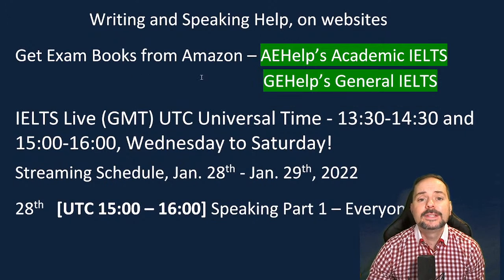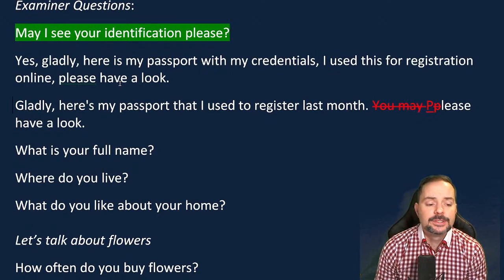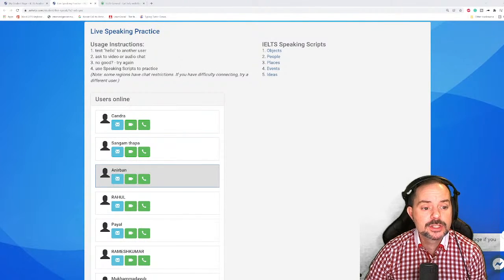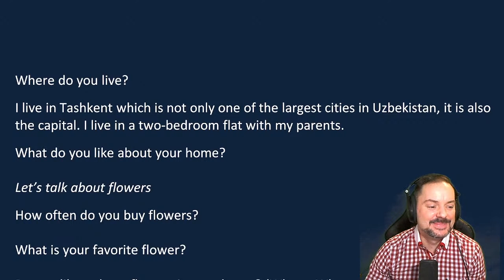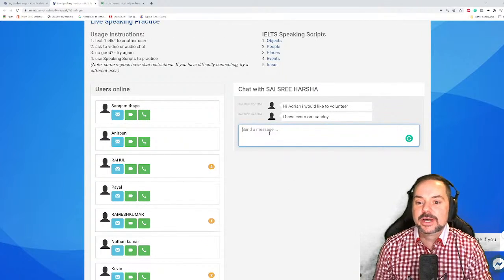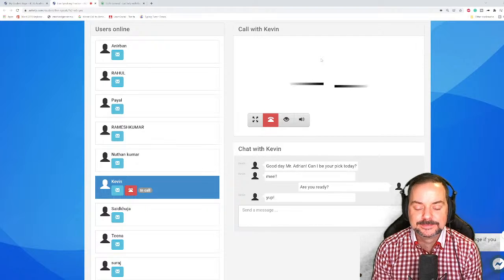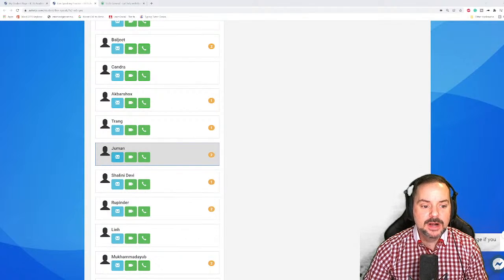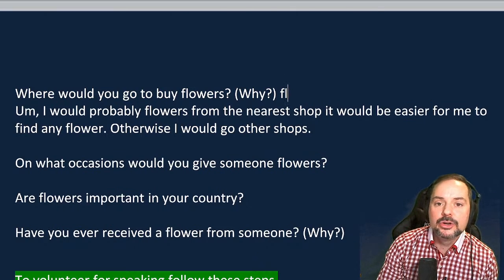IELTS Live - Speaking Band 9 about Flowers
Examiner Questions:
May I see your identification, please?
What do you like about your home?
Let’s talk about flowers
How often do you buy flowers?
What is your favorite flower?
Do you like to have flowers in your home? (Why or Why not?)
Where would you go to buy flowers? (Why?)
On what occasions would you give someone flowers?
Are flowers important in your country?
Have you ever received a flower from someone? (Why?)

IELTS speaking live class interview question example by aehelp.com. This video is an IELTS speaking section interview questions, answers, and strategies. This playlist teaches important strategies for IELTS speaking interviews. This video is a part of a series that instructs the steps necessary to achieve a high score, between 7 to 9, on the IELTS question. This series will teach you the skills that will help you to be successful, confident, and to reach success on these questions during the speaking interview. Follow the instructions carefully and make sure to practice. It is important to practice a lot to give full sentence answers which reflect the grammar structure of the questions. Strategies will help with fluent language, natural language, and complex language. Enjoy. Follow us now on Twitter @aehelp